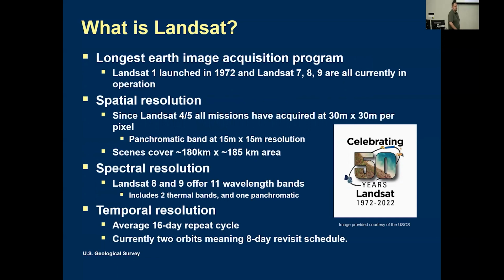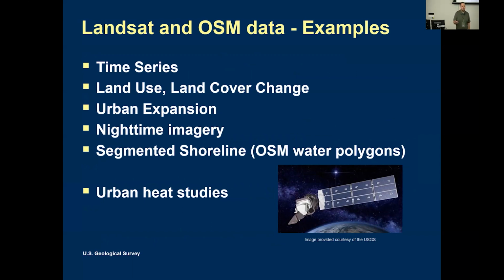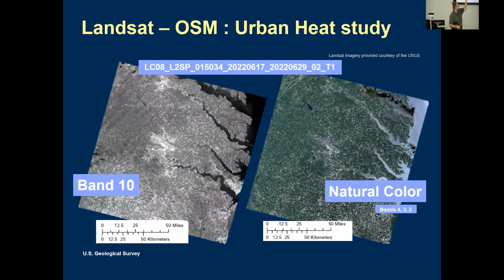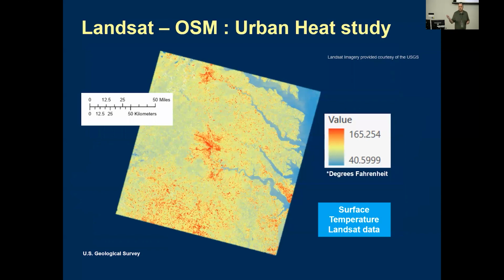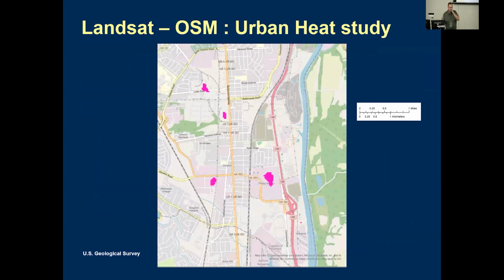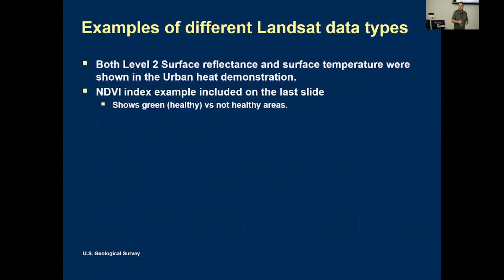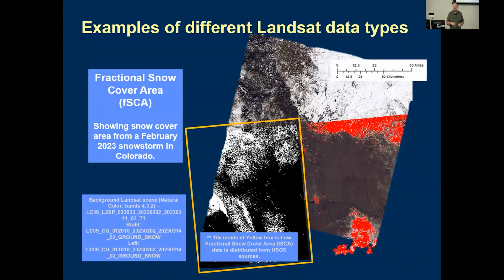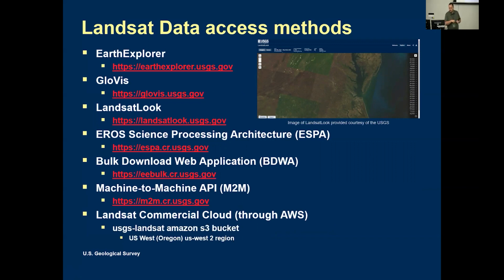Landsat Data Types - Jacob Savoy - State of the Map US 2023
Jacob Savoy discusses Landsat data types and their applications at the State of the Map US 2023 conference. Landsat is a long-standing Earth image acquisition program with multiple satellites providing various data types and resolutions, including raster data at 30-meter spatial resolution, 15-meter panchromatic data, and 11 wavelength bands, including thermal bands. The Landsat program offers valuable time series data spanning over 50 years, making it suitable for historical analysis of land use and land cover changes. Users can overlay Landsat data onto OpenStreetMap for insights into urban expansion and nighttime imagery to monitor city lights, oil wells, and more. Landsat data is also useful for tracking and updating segmented shorelines and conducting urban heat studies. Savoy demonstrates the practical application of Landsat data, specifically in identifying areas with high temperatures within a city. The presentation highlights how Landsat's various data products, including surface temperature, reflectance, burned areas, and snow cover, can be leveraged for different analyses and investigations. Savoy also introduces multiple methods for accessing Landsat data, from visualization tools to machine-to-machine APIs.